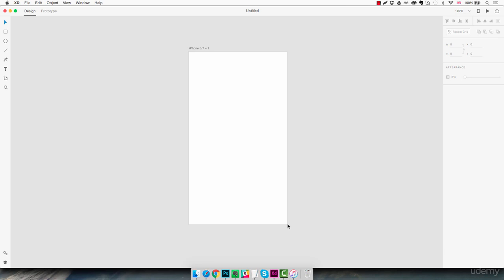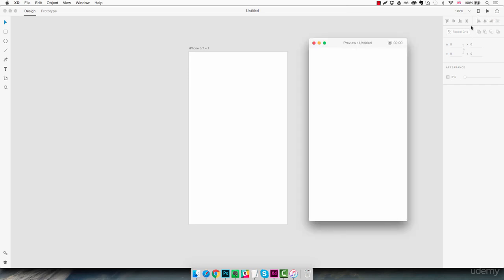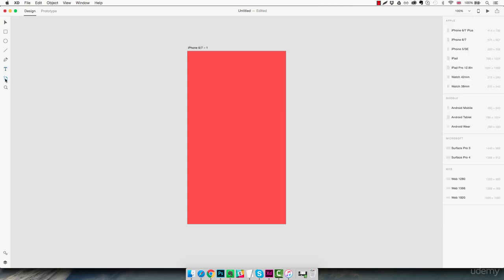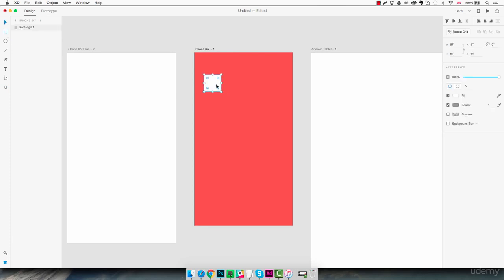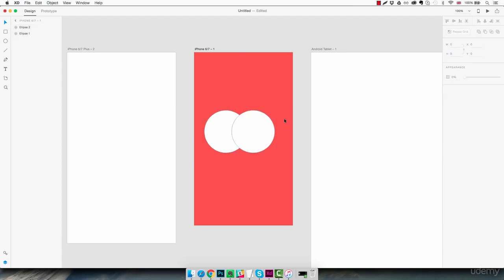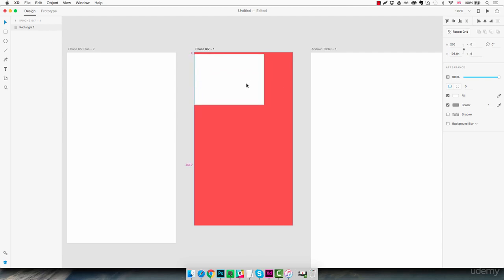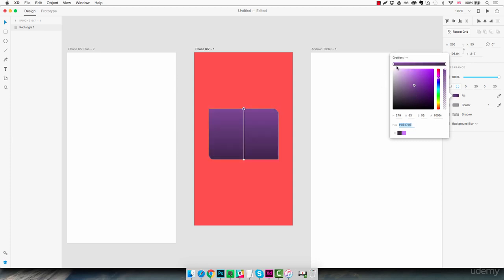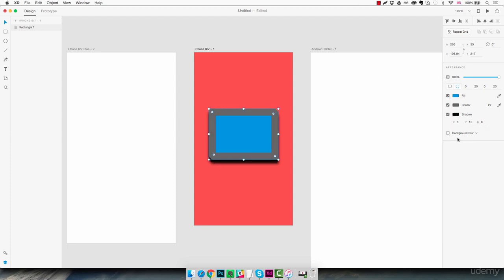UI-UX Design with Adobe XD Design & Prototype a Mobile App | Interface Overview - 01